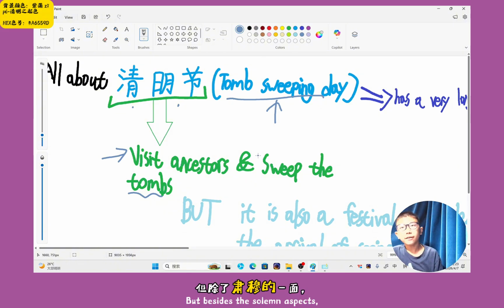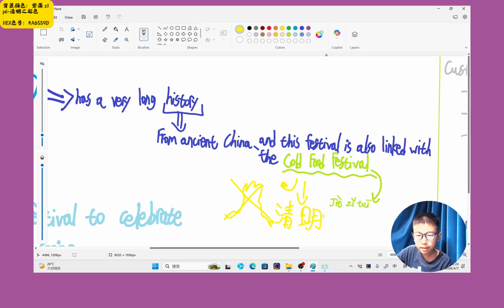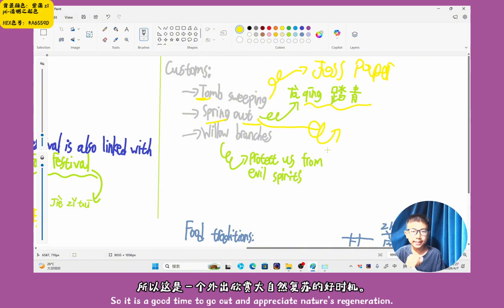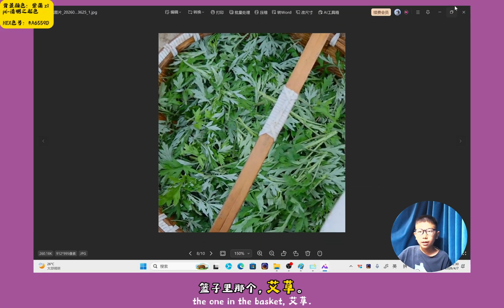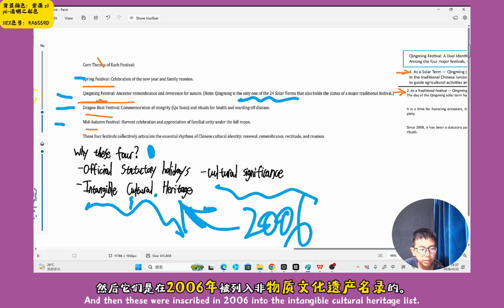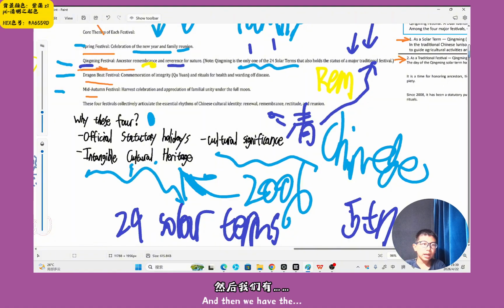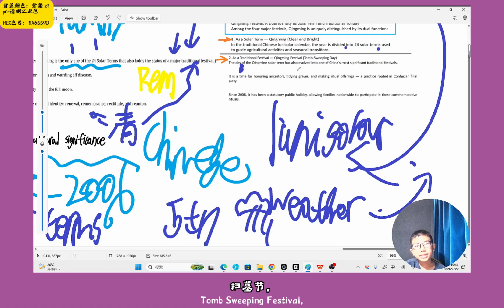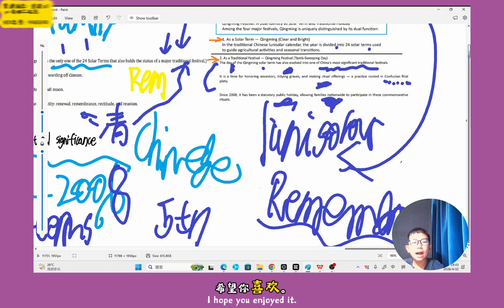Qingming: More than a festival, it is a solar term! 清明既是节气更是节日！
24节气中的第五个节气——清明! Qingming — The 5th of the 24 Solar Terms!
中国四大传统节日——清明节！Qingming Festival — One of China's Four Major Traditional Festivals!

Qingming (清明) is both a traditional Chinese festival AND one of the 24 solar terms, marking a deeply meaningful moment in spring when remembrance and renewal meet.

Falling in early April, Qingming is a time when families honor their ancestors while nature fully awakens under gentle spring rain and rising warmth.

In this video, I'll explain:

🪦 Traditional customs like tomb-sweeping and offerings
🌧️ How nature changes during this seasonal turning point
🍃 The cultural meaning behind remembrance and renewal
📜 The role of Qingming in the 24 solar terms system

It’s a moment where history, family, and nature all pause together—quiet, reflective, and deeply rooted in Chinese culture.